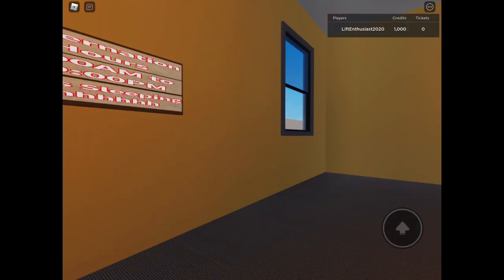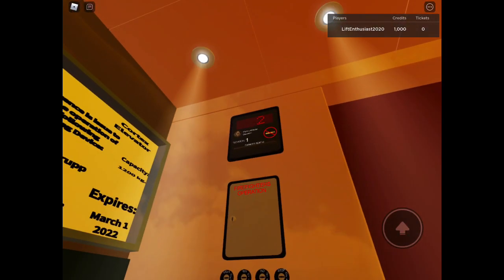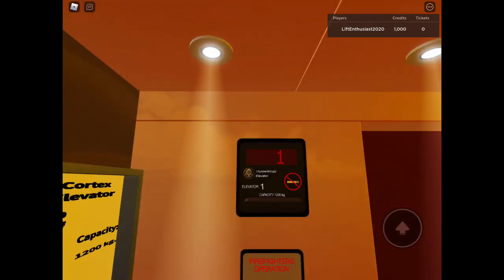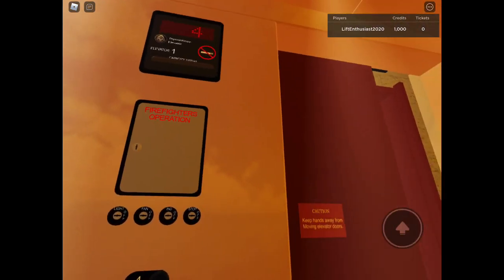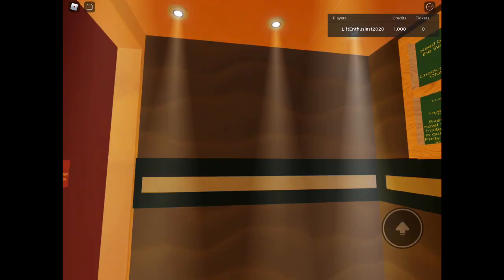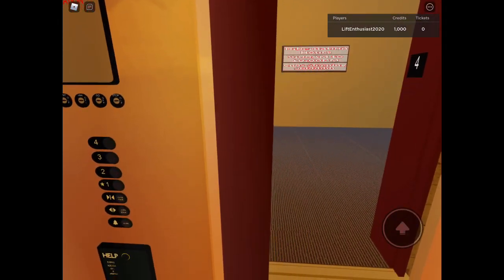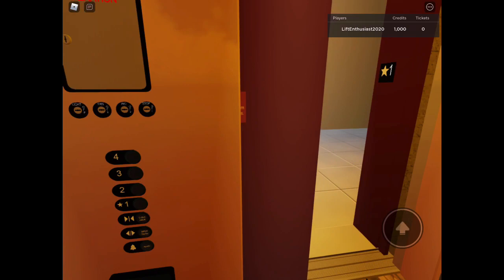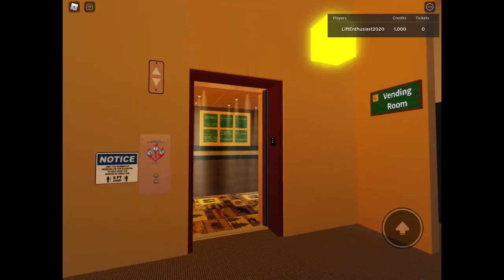Roblox AWESOME MOTOR! ThyssenKrupp Aurora Hydraulic Lift @ Great Wolf Lodge Hotel